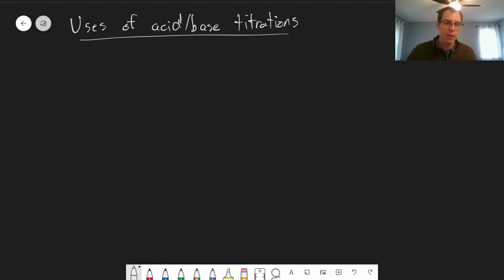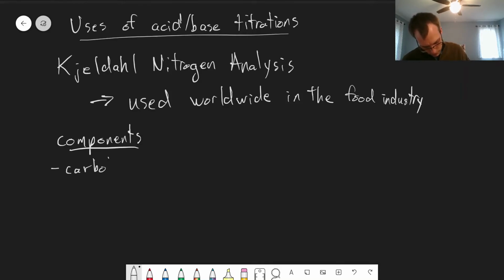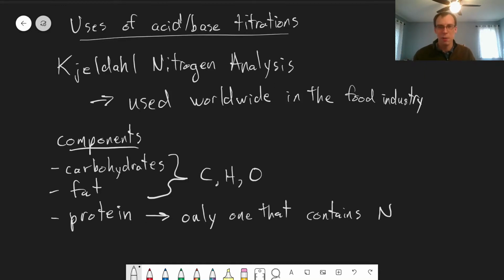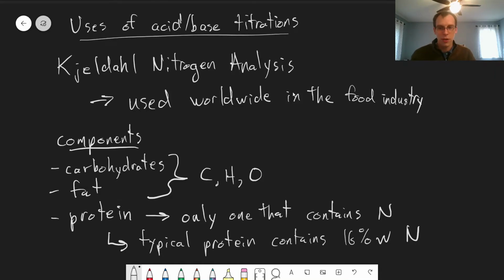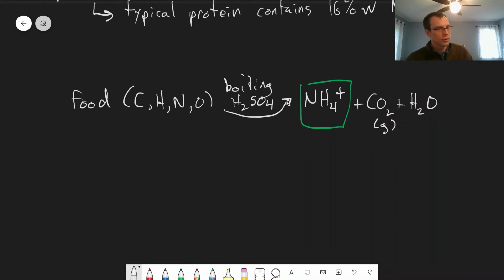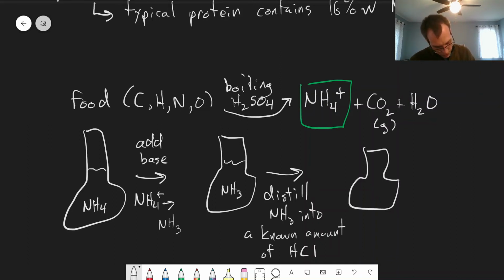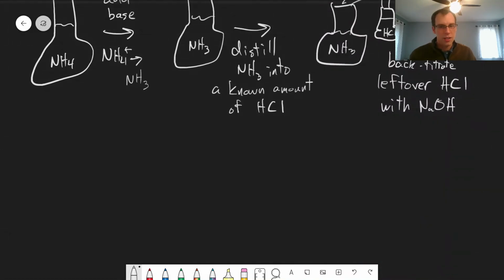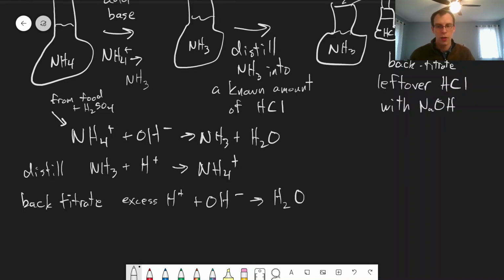Chapter 11: Kjeldahl Nitrogen Analysis | CHM 214 | 115